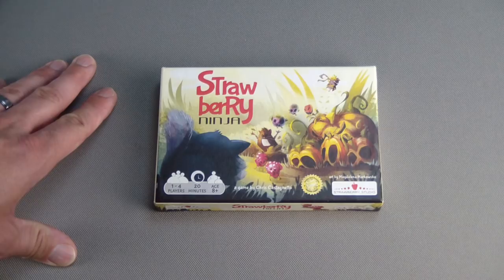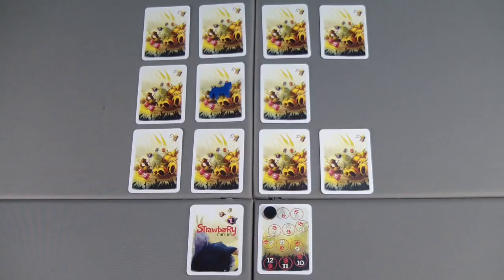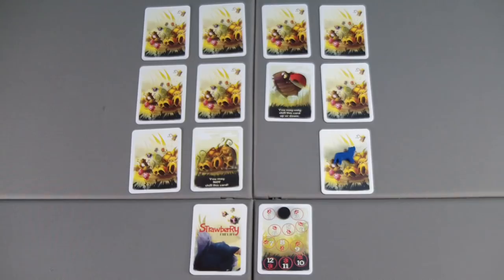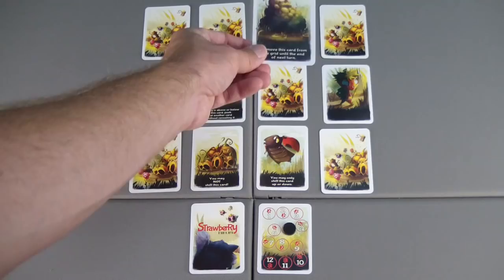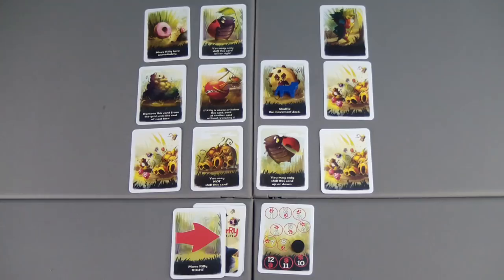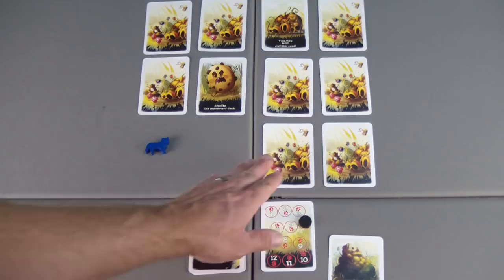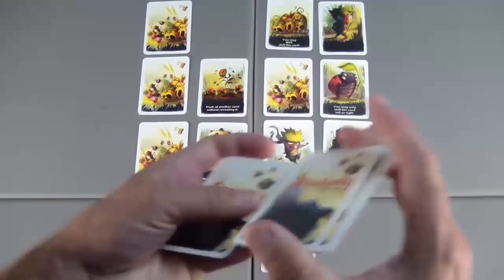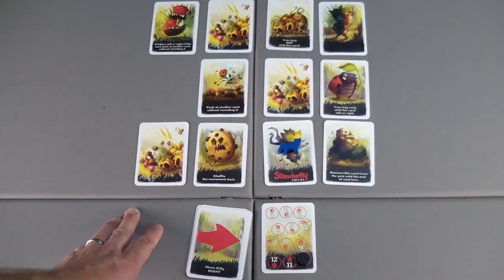Strawberry Ninja (Solo Playthrough) [Giveaway Entries Closed]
For a chance to win a free copy of Strawberry Ninja, please post a link on Twitter of your favorite video or playlist from my channel. Also, include the hashtag GrayBoardGiveaway in your tweet.

Want to help upgrade the channel's equipment and content quality by donating